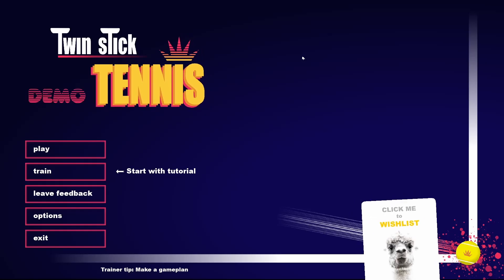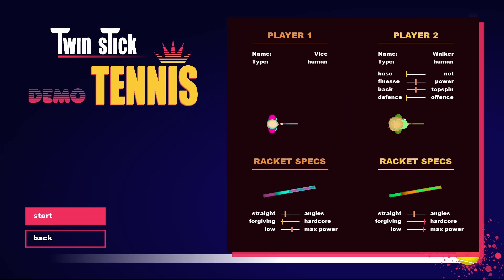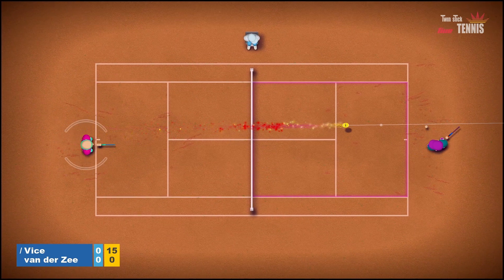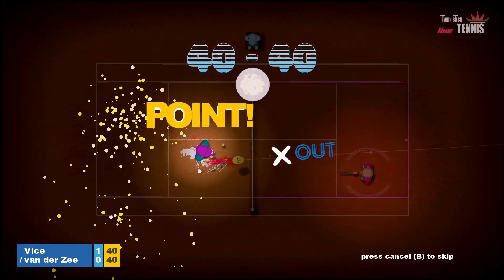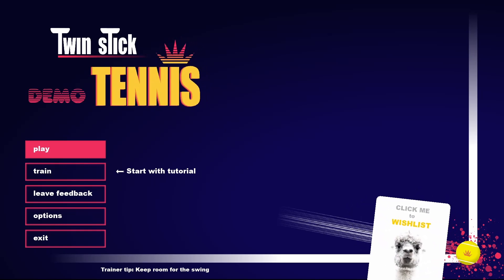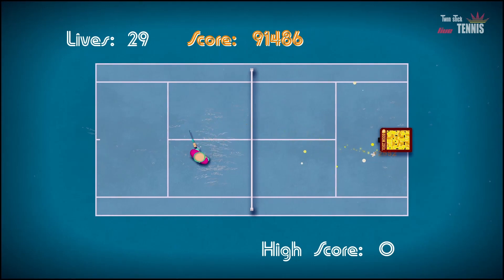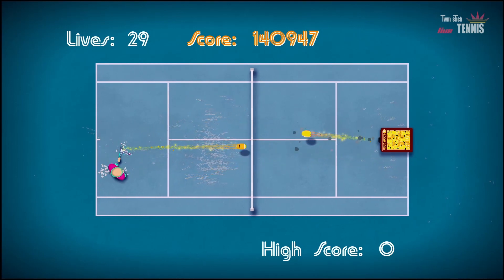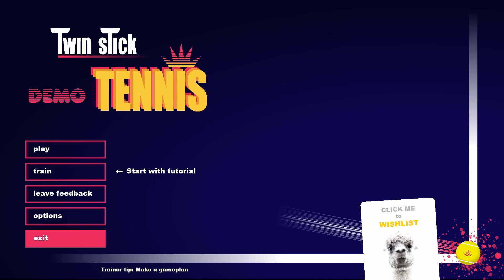Twin Stick Tennis Demo showcased by the one and only developer!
Me Ward the guy behind Brainburn Studio showcasing Twin Stick Tennis.
Content:
- Talking about the game and upcoming features
- Short match against computer
- Try at a 400k high-score against the Ball Canon